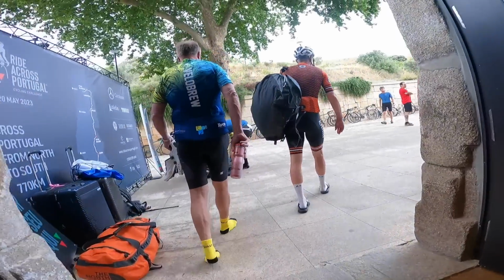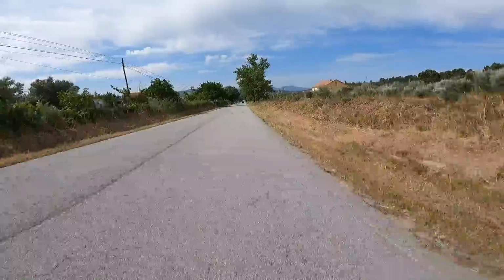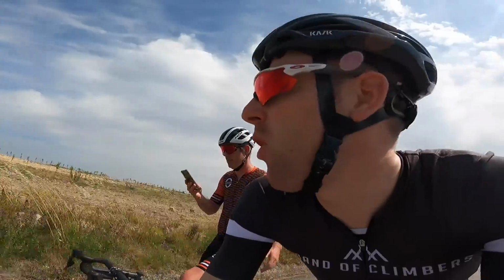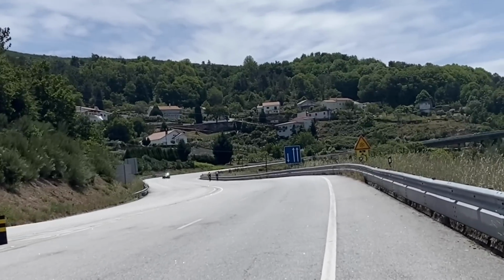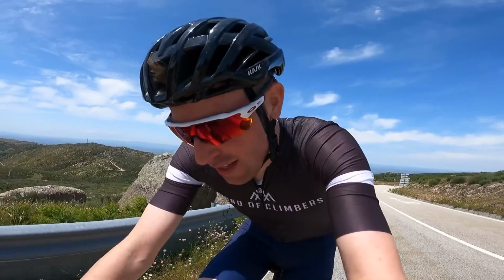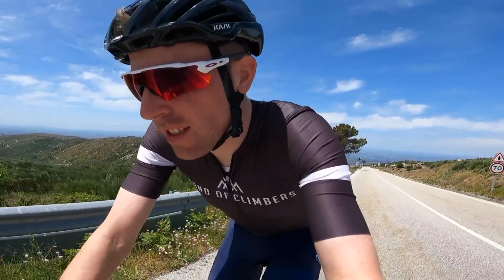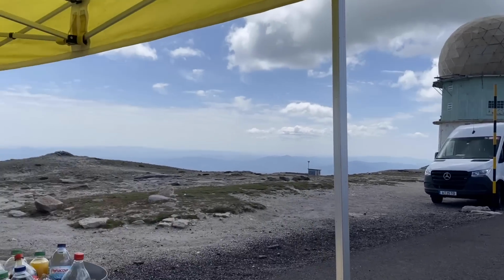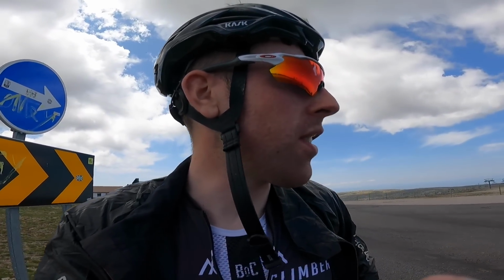Can I KOM Portugal's HIGHEST Climb // Torre (Serra da Estrela)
I take on Portugal's highest climb, Torre (Serra da Estrela) in this episode of Ride Across Portugal!

👔Band of Climbers (not just for people that climb!)

⛰️Interested in a Haute Route Ironman Event?

🔧Y Beic, South Wales - Repairs, Servicing, Building & Fitting - “Serving the bike AND the rider”

🍜Hexis - Enhance performance and elevate recovery with personalised nutrition tailored to your workouts, lifestyle and goals.  - Code EL15

👜Jango Rolls - Bar bags and accsesories - ED10 for discount!
A little about Ed….
Ed is an elite cyclist, 2019 British Hill Climb Champion and former Under 23 British RR Champion. He has raced as a Continental level Professional Rider for one of the most successful British cycling teams in Japan, Korea, Australia, Canada, Azerbaijan to name a few. He is also a public speaker, coach, and founded the on/offline cycling community, Backpedal. At the start of 2021, the Discord community began, and plonked many of Ed's viewers in to a 550+ strong group of people that had many things in common. Not least wanting to explore the world and pedal their bikes faster!

Ed coaches lots of cyclists in the online community too! If you are interested, email  for information on the 1-2-1 coaching package and training plans, of which there are many and flexible options to suit everyone!